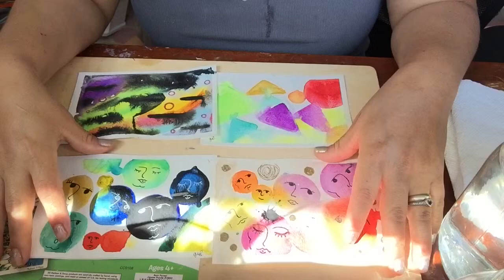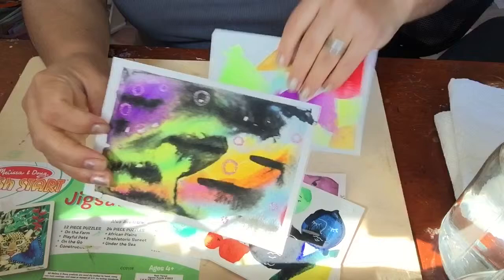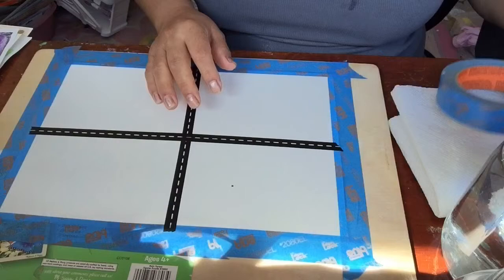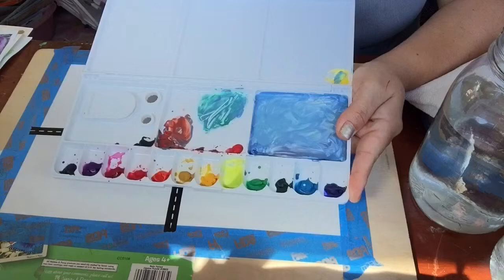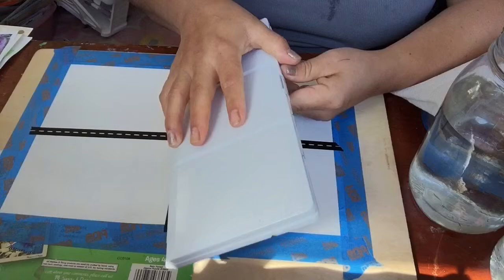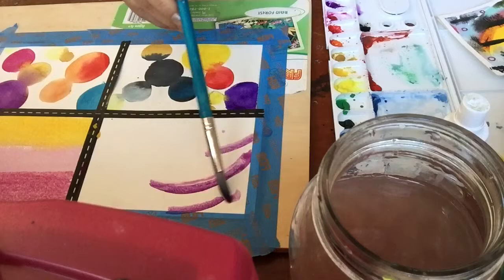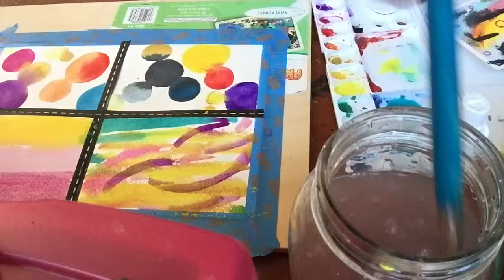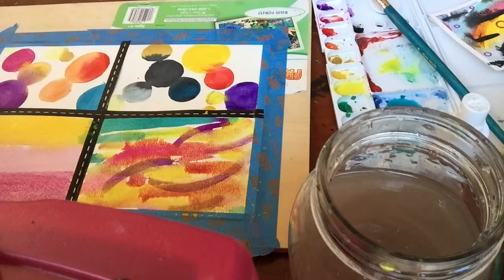Abstract Watercolor DYI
Practice your watercolor skills while you create awesome Postcards for your Penpals!, if you are interested on getting the originals that I made check them here: